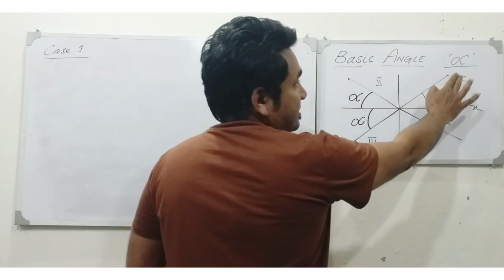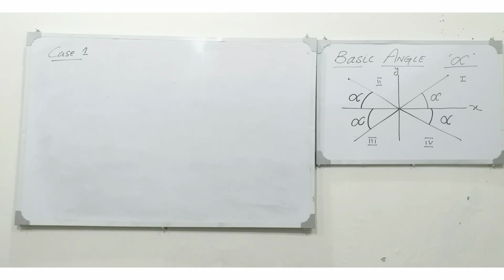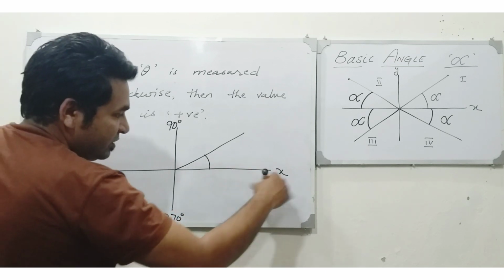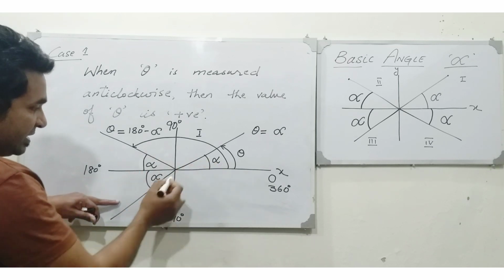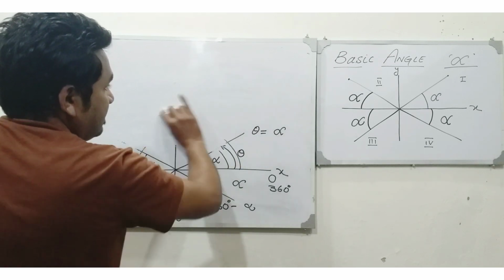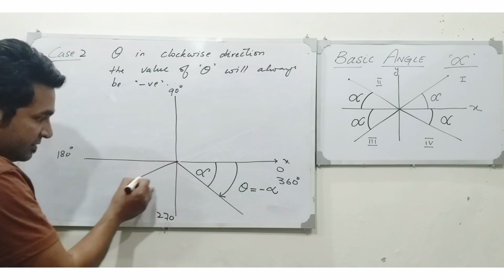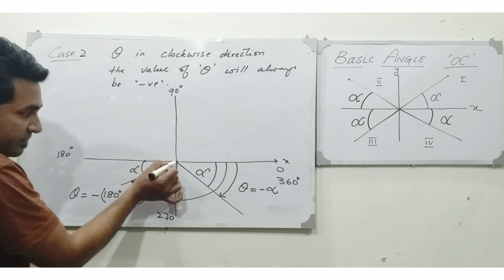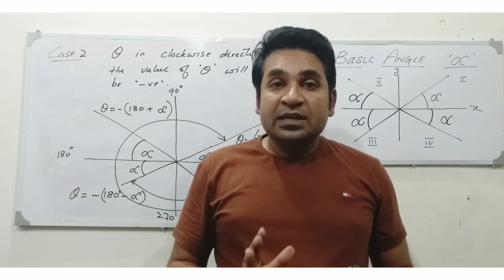BASIC ANGLE 1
this video will help in understanding the concept to basic angle alpha.